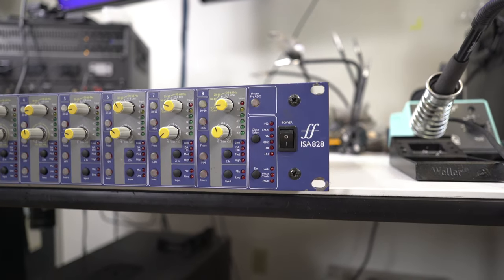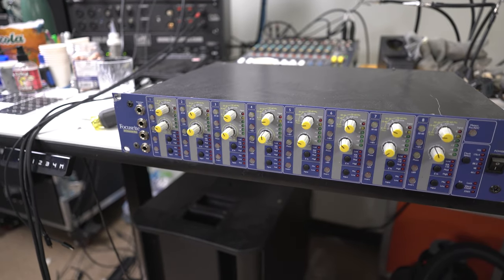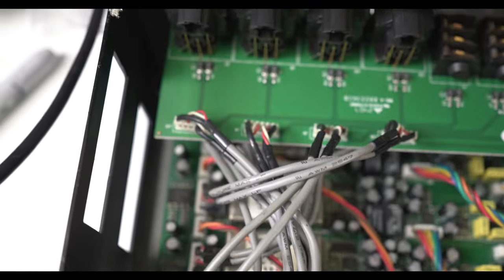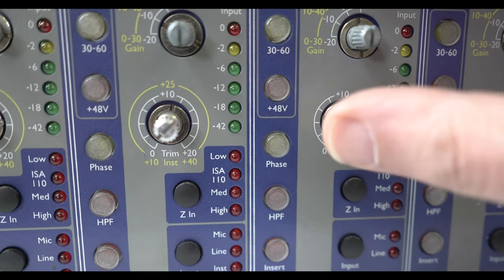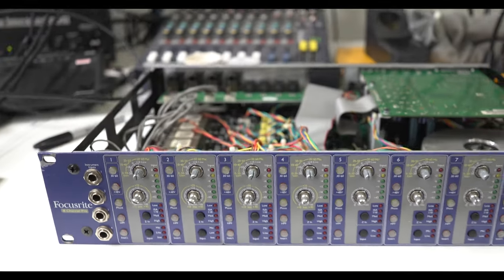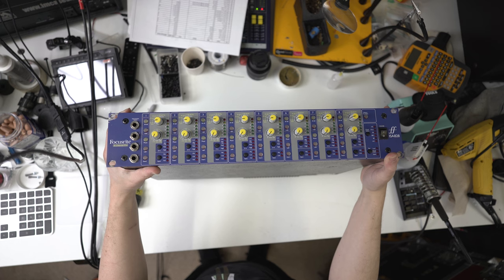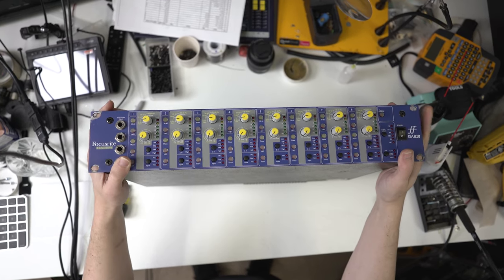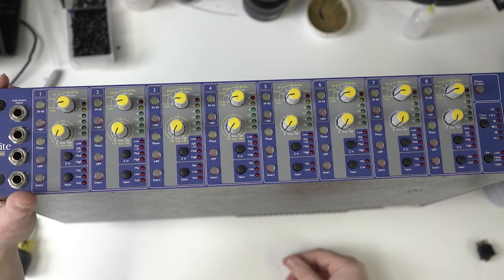Replacing The Power Switch On A Focusrite ISA828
Hey Friends! Today, Im tackling a project that has been on my "to do" for the past 3 years! The Focusrite ISA828 gets a new power switch and a nice cleaning. Enjoy!